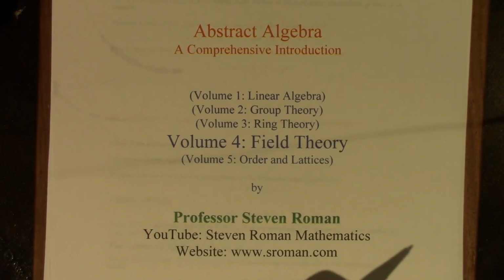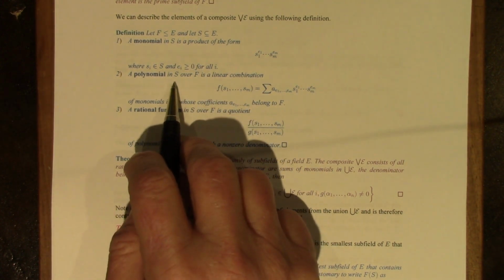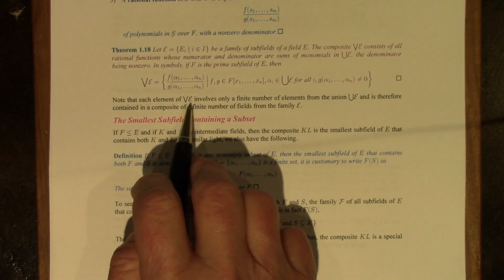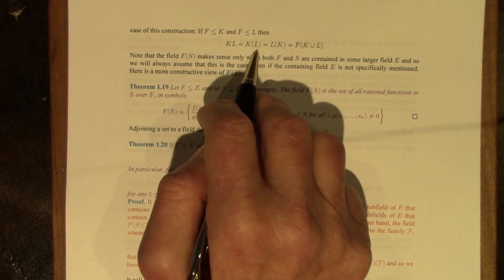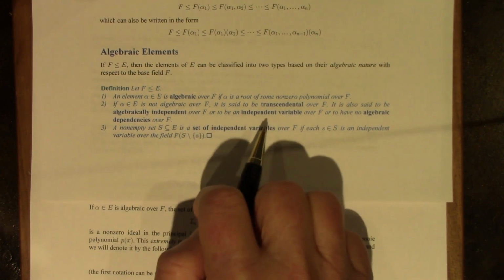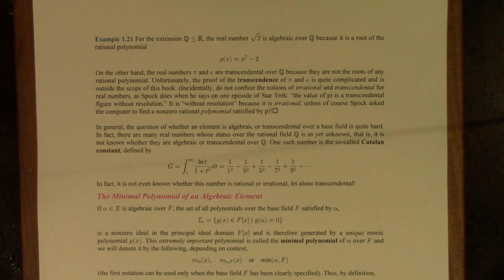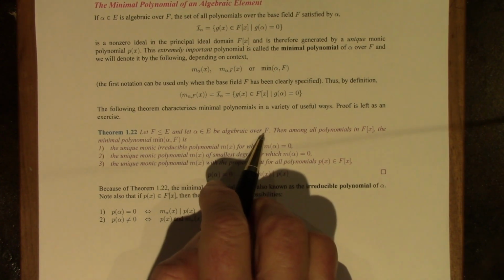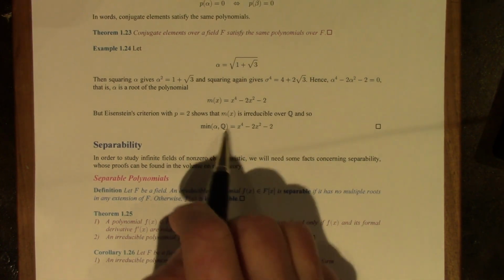Field and Galois Theory: 02 Subfield Lattice, Algebraic Elements